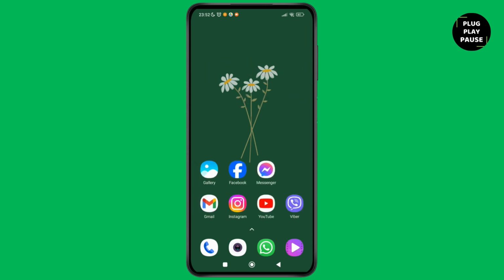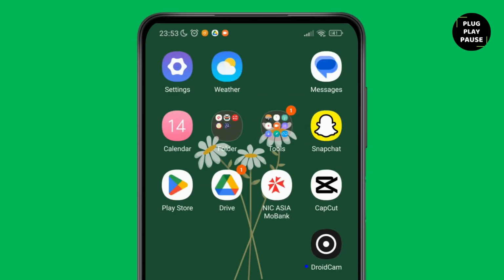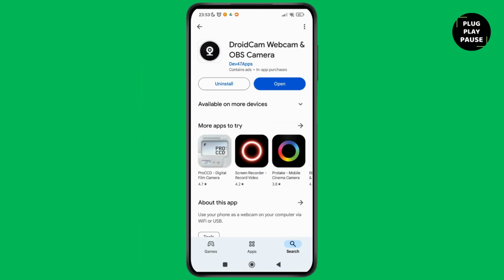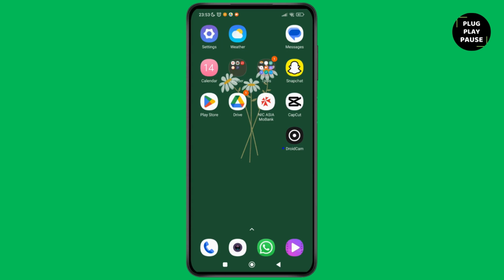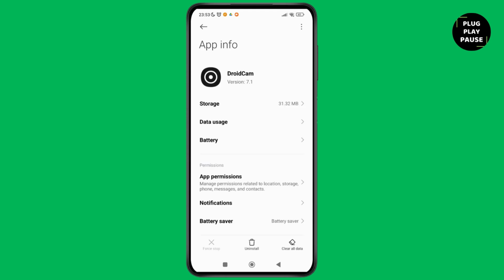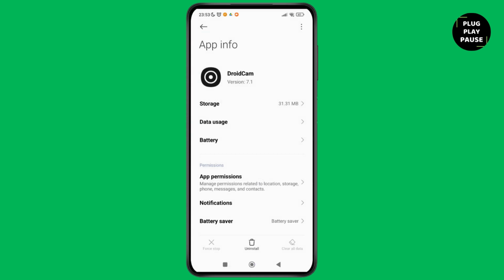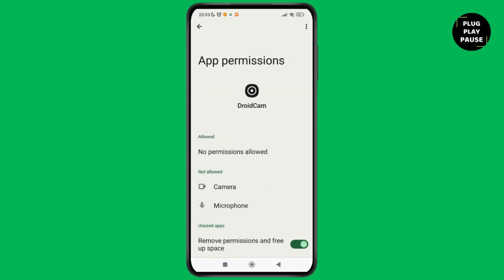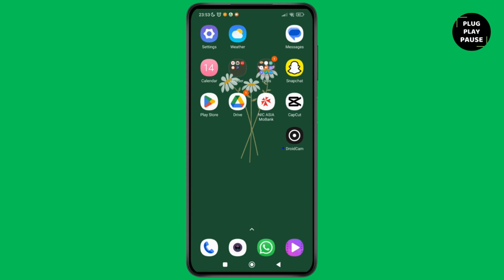Video Camera Not Showing Up on OBS Studio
Welcome to our step-by-step guide on "Video Camera Not Showing Up on OBS Studio"!

 If you're facing issues with your video camera not being detected or showing up in OBS Studio, this video is here to help. We'll guide you through the troubleshooting process to ensure your camera is recognized and functioning correctly in OBS. From adjusting settings to resolving common compatibility issues, these tips will help you get your camera up and running smoothly.

In this video, we will show:

How to fix the camera not showing up in OBS Studio
Troubleshooting steps for camera detection issues in OBS
How to make your camera visible in OBS Studio
Resolving video camera issues in OBS Studio
Tips to get your camera working with OBS